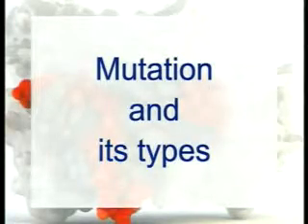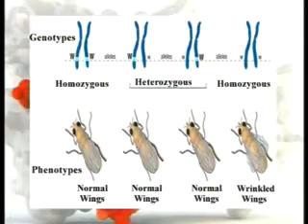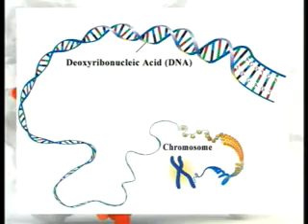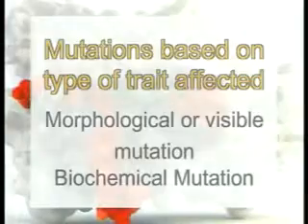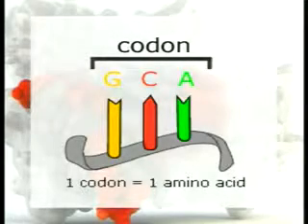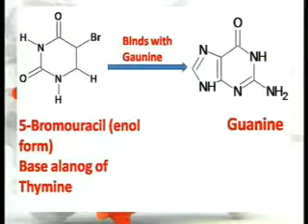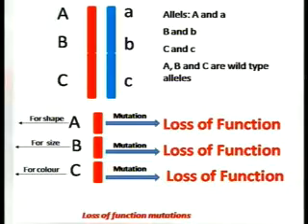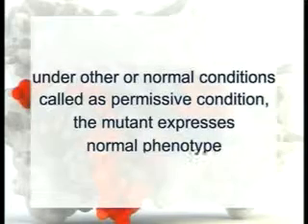PSc 111 DNA Mutation